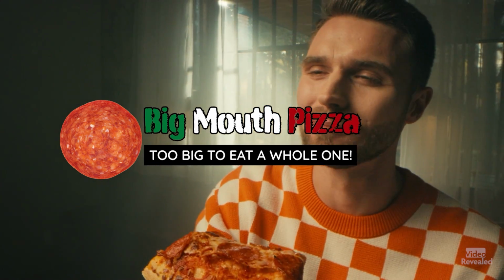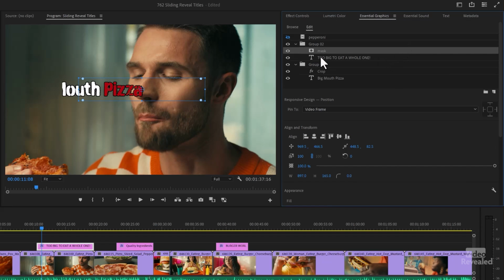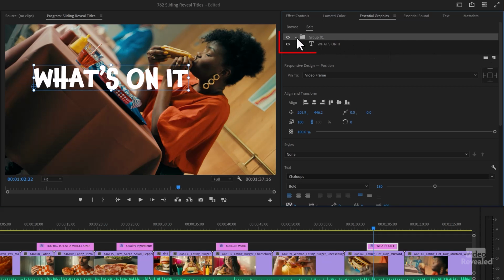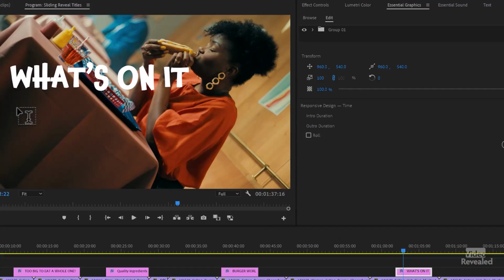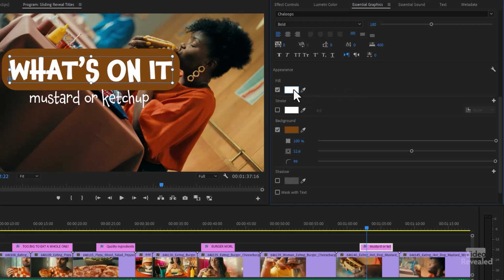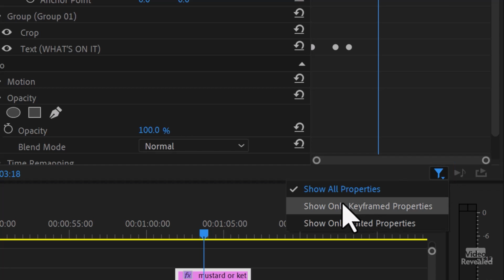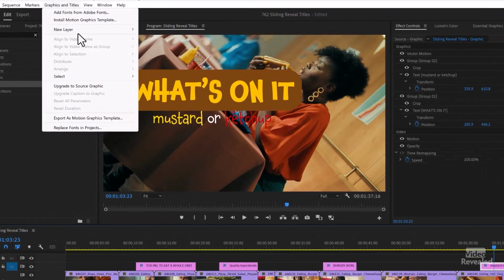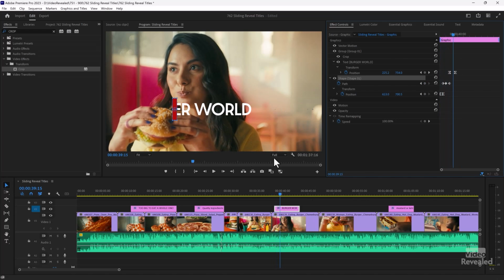Sliding Title Reveal Effect in Adobe Premiere Pro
This tutorial shows you how to spice up your titles by changing fonts and using Crop and Masks to make titles appear from thin air. It also covers using Groups in Essential Graphics.

QUESTIONS?

THANKS!